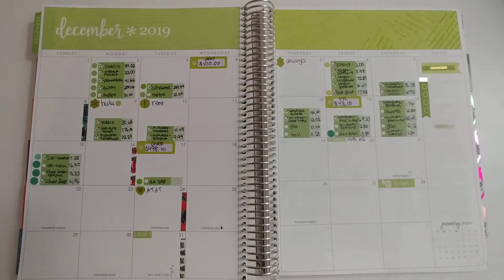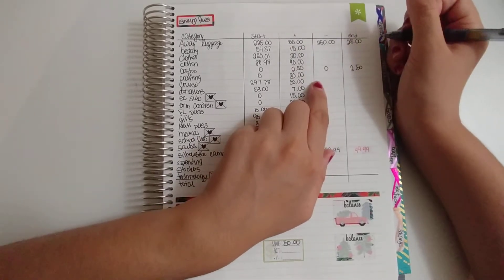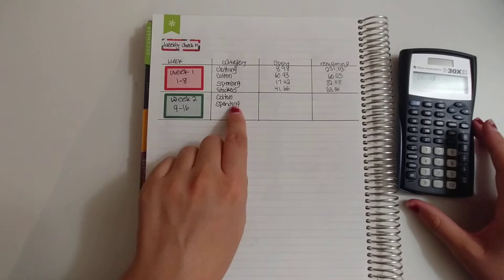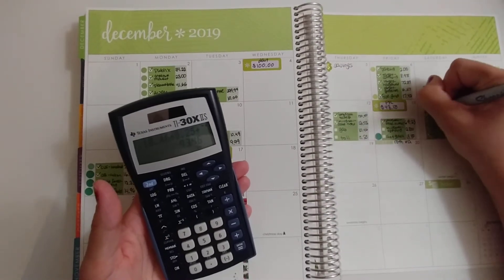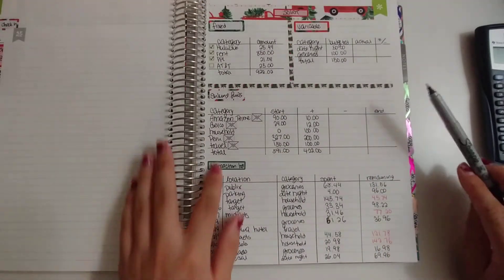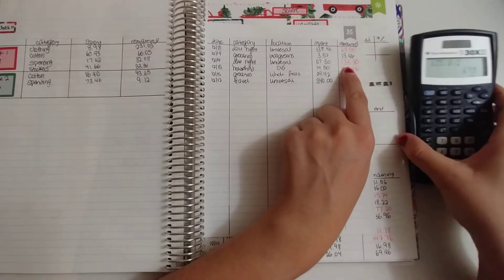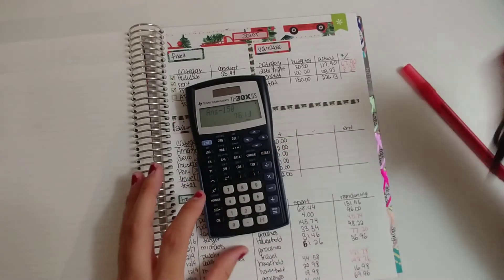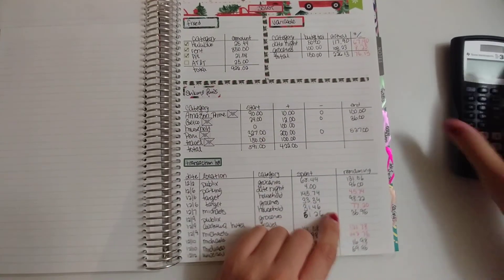Week 2 Check In | December Budget 2019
We're halfway through December!